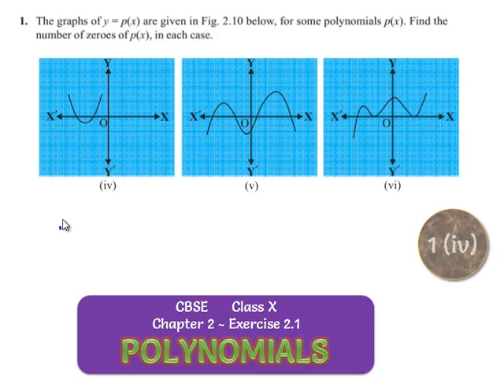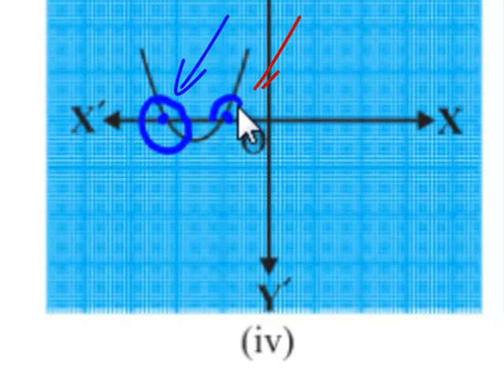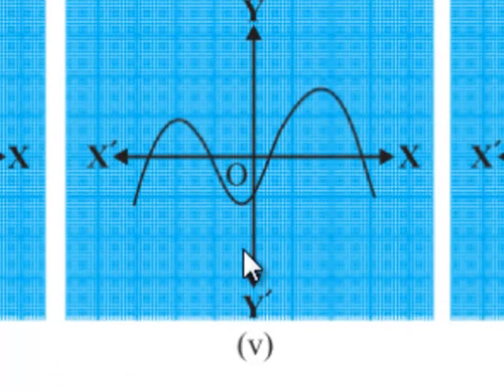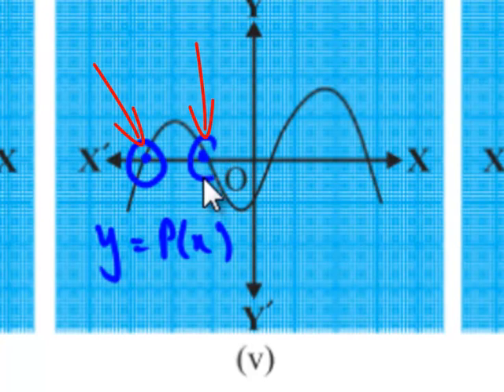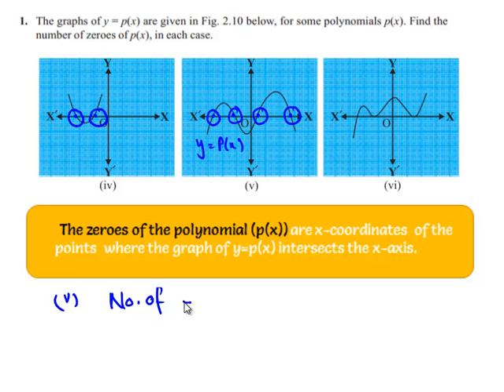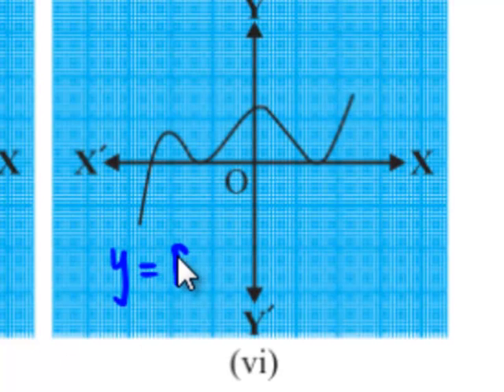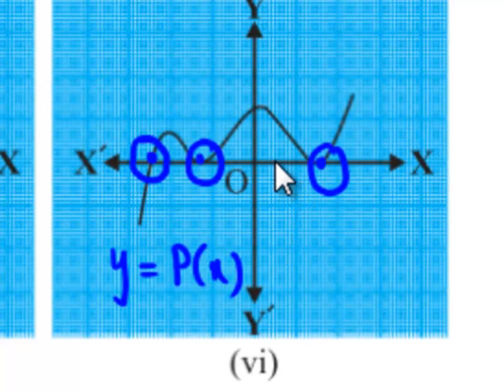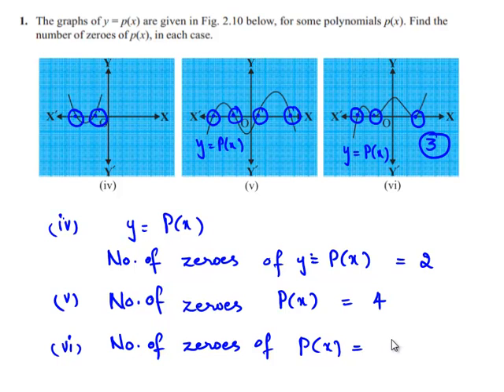NCERT Solutions for Class 10 Maths Chapter 2 Polynomials Exercise 2.1 Question 1 iv to vi